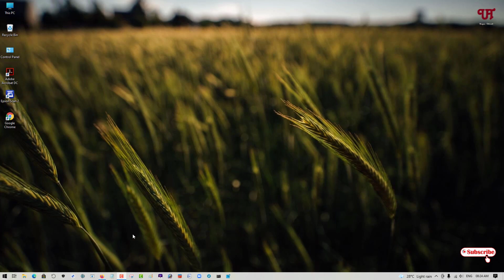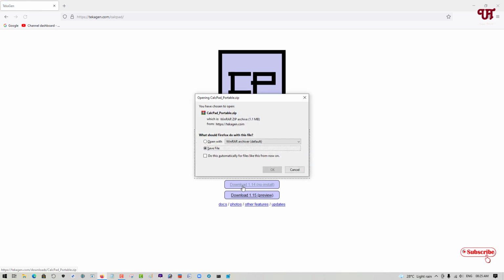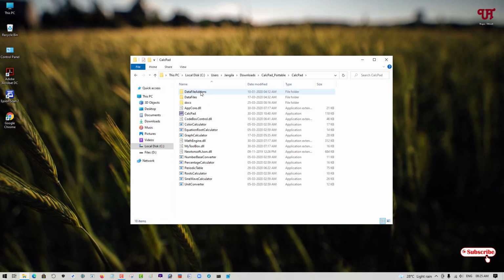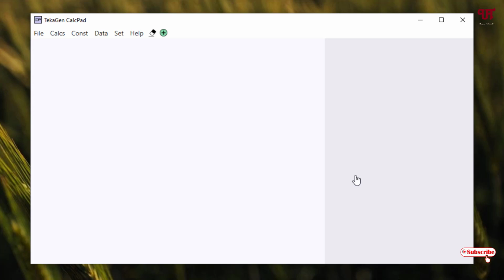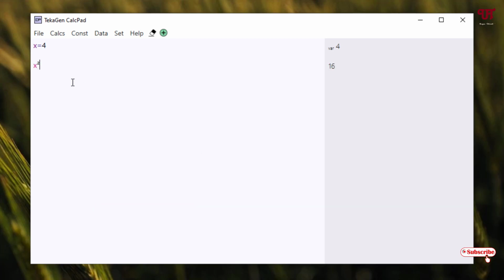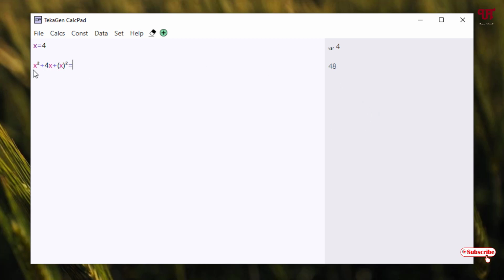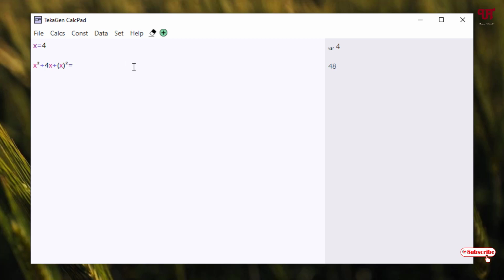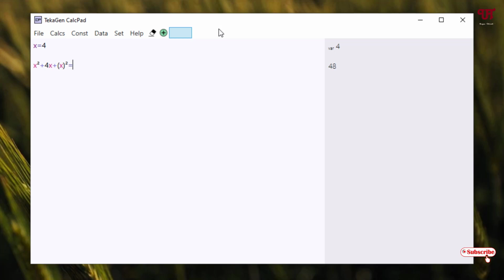How to get Algebric calculator in your Windows Computer ?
This video tutorial is all about How to get Algebric calculator in your Windows Computer.